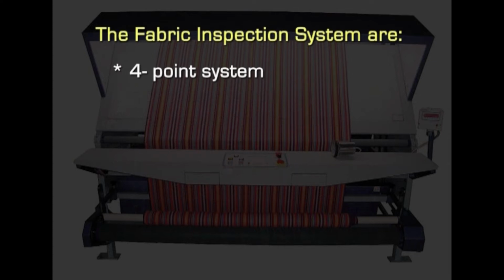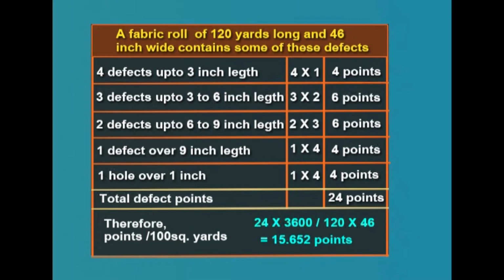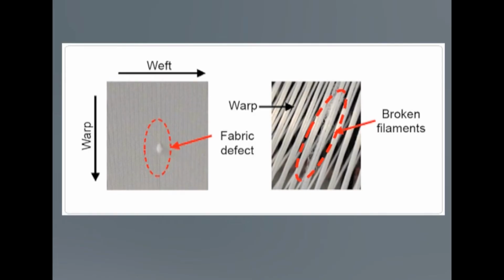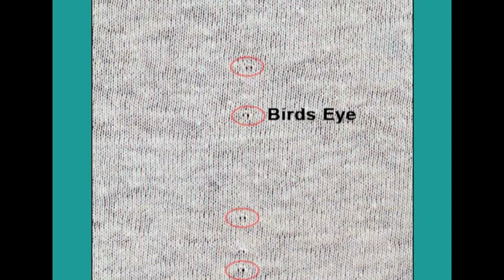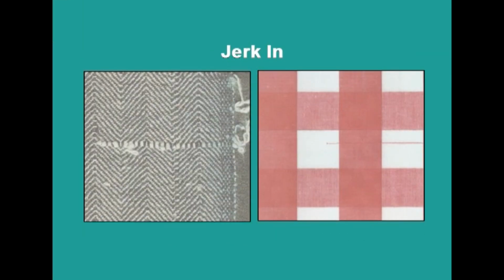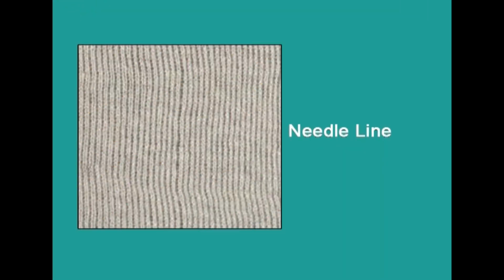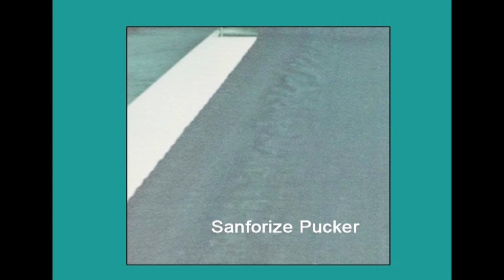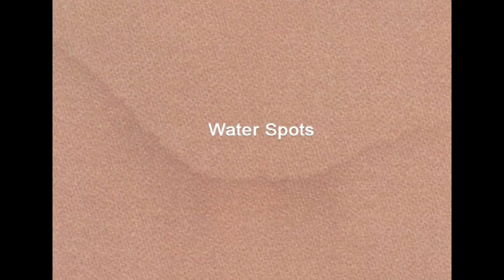42 Major fabric faults and fabric inspection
Major Fabric Faults and Fabric Inspection